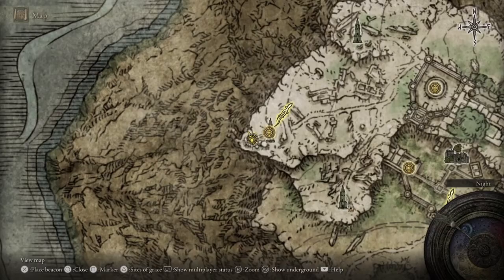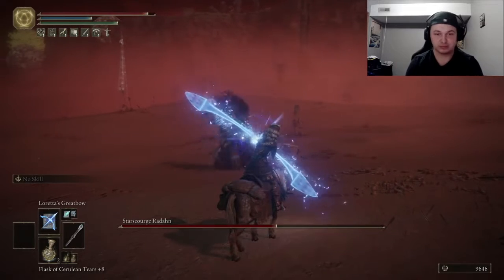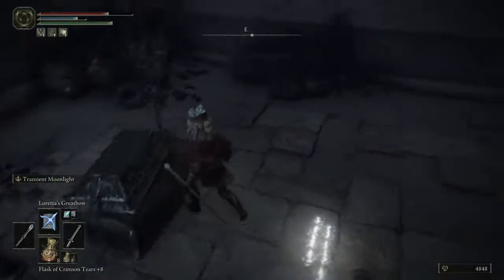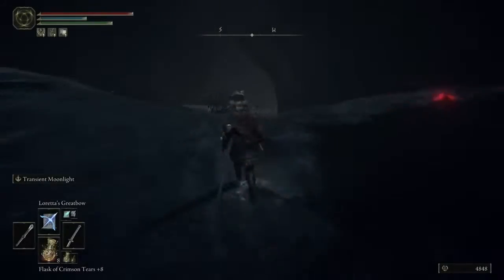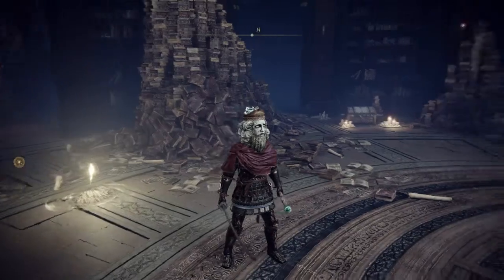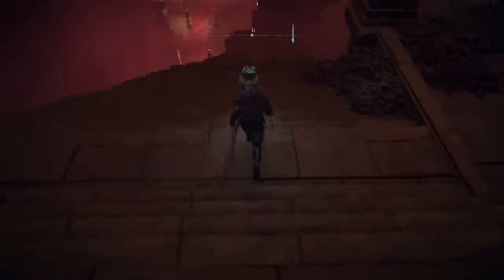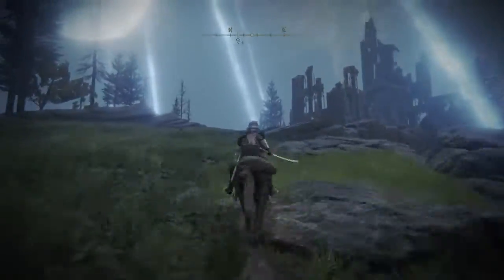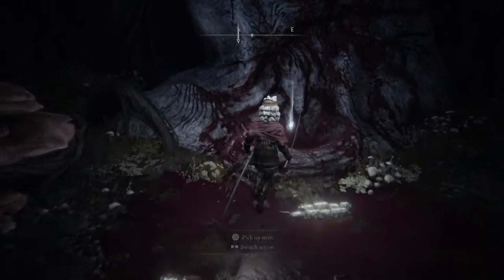Elden Ring: Ranni's Quest Guide + how to get the Moonlight Greatsword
In this video I show you how to do Ranni's entire quest line. Which gives you a multitude of different items including the infamous Moonlight Greatsword. Some items that can be found on this quest: Royal Greatsword, Blaidd's armor set and Iji's Mirror helm.
Chapters
0:00 intro
0:20 Starting Ranni's quest
0:57 Step 2 killing Radahn
1:22 Step 3 Getting the treasure from Nokron
2:10 Step 4 Returning to Ranni and getting to Nokstella
2:34 Step 5 Getting to the waterfall basin in Nokstella & getting discarded palace key
3:38 Step 6 using key to get moon ring
3:57 Step 7 crossing lake of rot and getting to next boss
4:59 Step 8 Meeting Ranni at moonlight alter + getting Moonlight Greatsword
6:11 Step 9 Returning to Ranni's rise for last boss fight
6:30 Final step speak to Iji one last time.
6:38 Outro